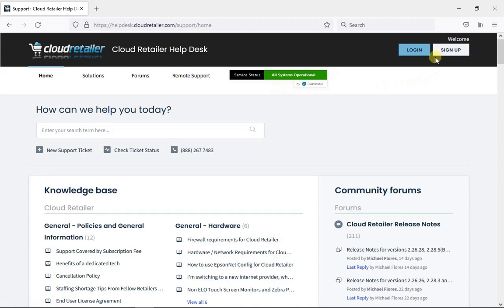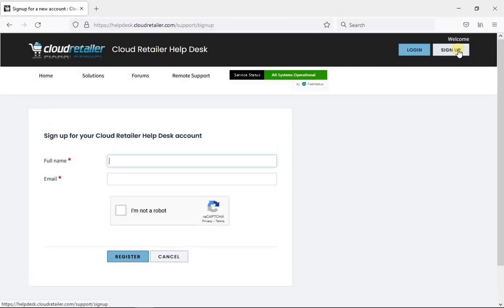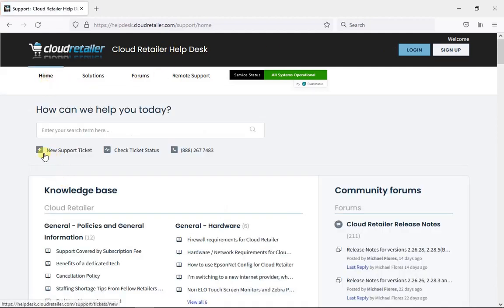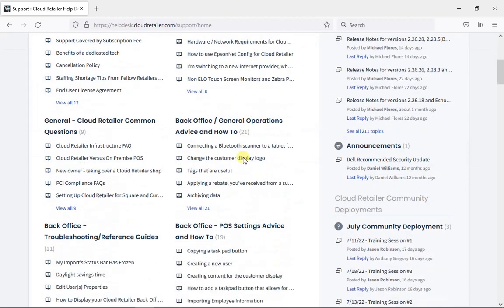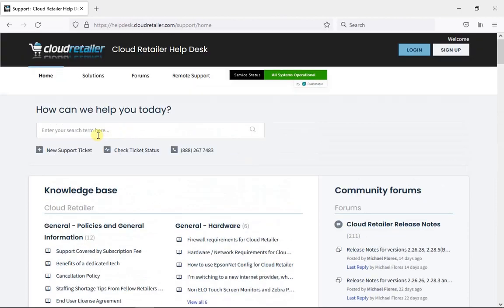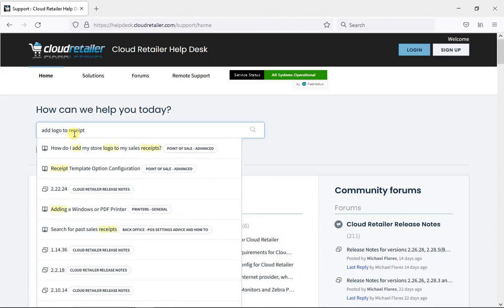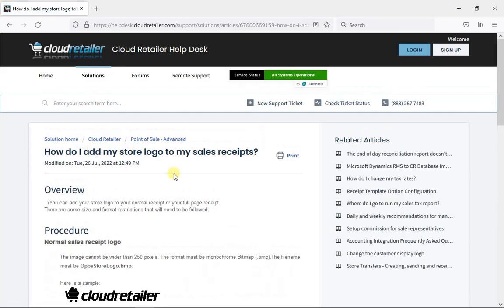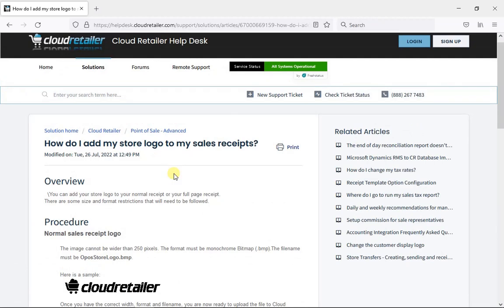How to Use the Cloud Retailer Online Help Desk/Knowledge Base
Quick overview of how to use our free online help desk/knowledge base for the Cloud Retailer point of sale software. You can find our help desk/knowledge base